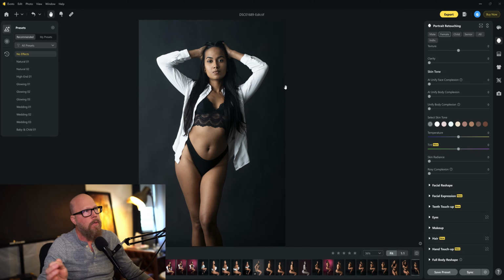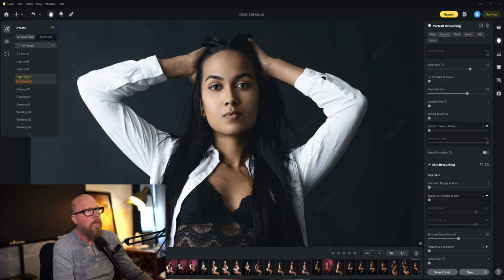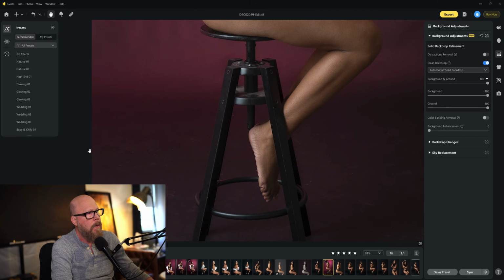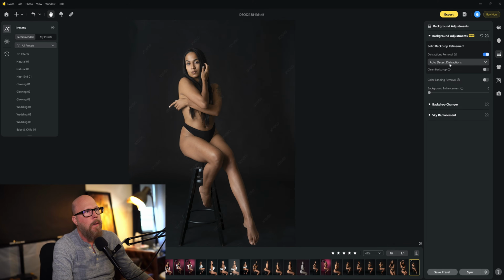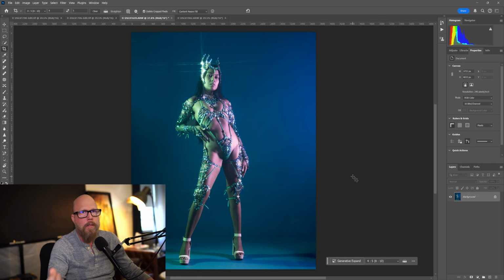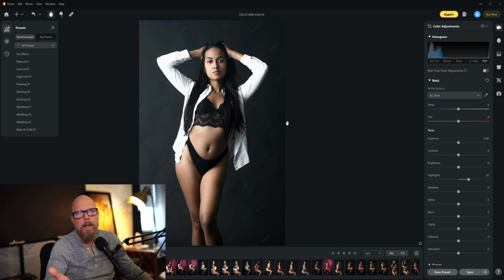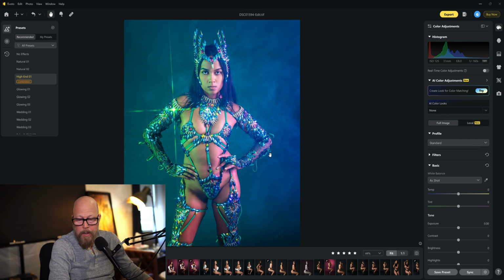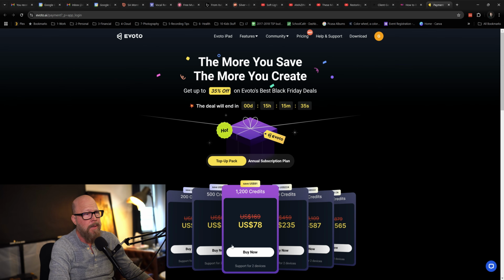4 Portrait Edit Features missing in EVOTO AI that keep me using Adobe Photoshop and Lightroom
November, 2024: 4 Portrait Edit Features missing in EVOTO AI that keep me using Adobe Photoshop and Lightroom

00:30 1 Click Portrait Edit
02:04 1 Click Backdrop Cleanup
04:10 Remove Distractions
06:00 Photoshop Crop Expansion
07:30 Real Time Slider Response
08:30 Project Organization
10:00 Cost

Sony A7IV
Sony A7iii Still the best value for performance for your dollars!
Sony a6400 for video or photography
Canon M50 for video

Lenses Used:
Tamron 28-75mm f2.8
Sony FE 35mm f1.4 GM
Sony 12-24mm F4
Sony FE 85mm f1.8 is the BEST value for the money in portrait lenses!
Sony Zeiss 55mm f1.8 One of the sharpest lenses ever for Sony cameras!

Flashes:
Godox AD400 Pro
Godox AD300 Pro The best value for your dollars!
Godox AD200 The compact strobe that started a revolution!

My Audio Setup:
Wireless Microphones for on-location work:
Rode Wireless Go 2
Best Budget Option rivaling the Rode Go 2: Hollyland Lark M1
Audient EVO 4 USB Audio Interface The best budget interface you can get right now!
Shure SM7B Microphone
Sounds as good as the Shure for less!  Sennheiser e935 Dynamic microphone Best value, sounds just as good as the SM7B!